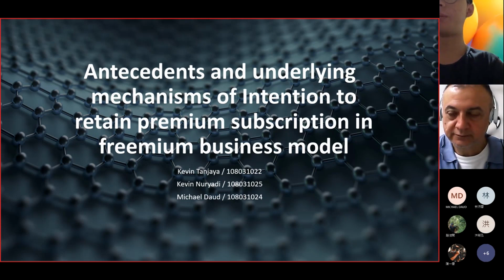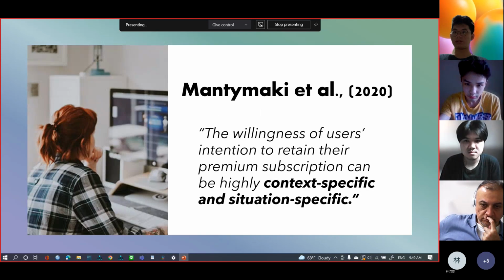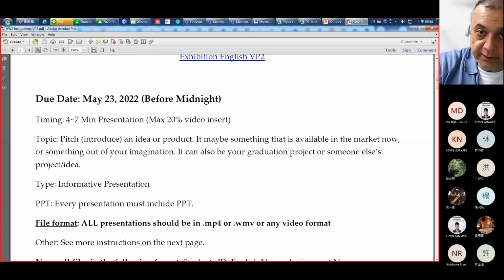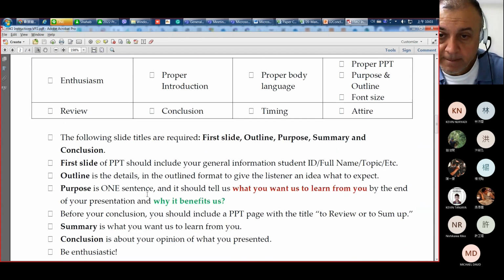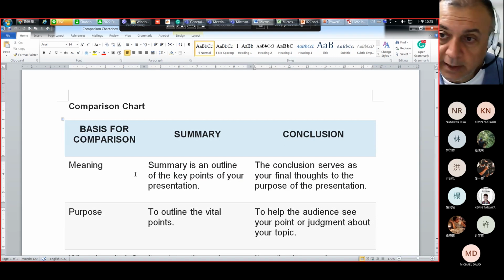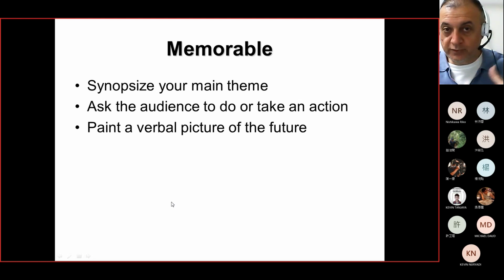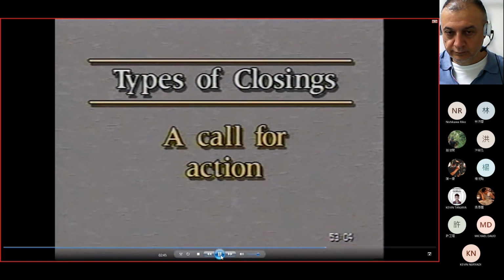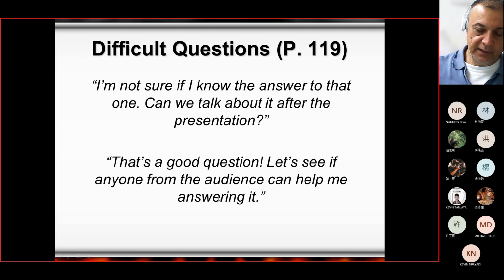Effective Presentation L11